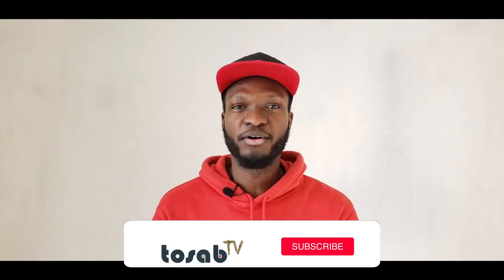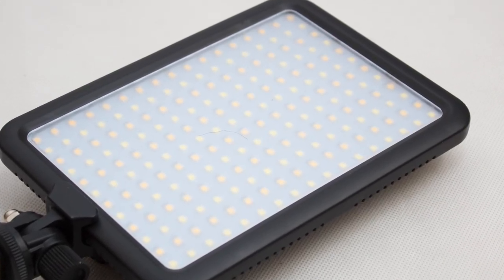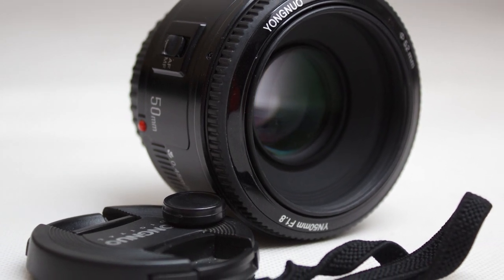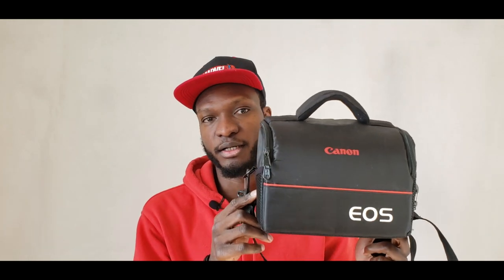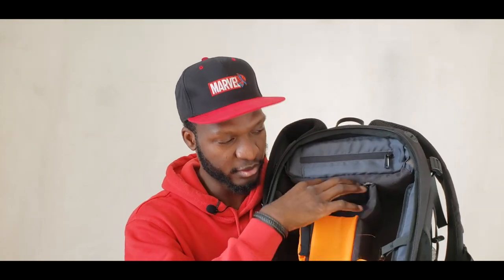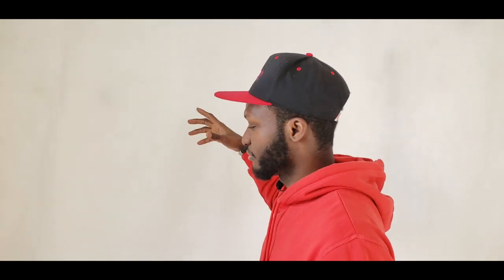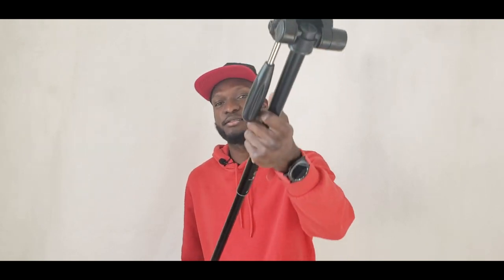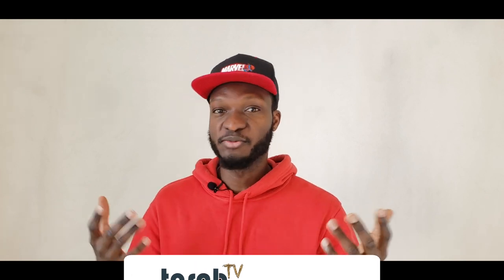BASIC ESSENTIAL GADGETS YOU NEED TO START PHOTOGRAPHY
Below are links to all the gadgets i showcased in this video

(Cambofoto tripod)

Canon EOS 1300D EF-S 18-55mm 18.7MP CMOS 5184 x 3456 Pixels (Black) - International Version

SanDisk Ultra 128GB SDXC UHS-I Memory Card up to 80MB/s (SDSDUNC-128G-GN6IN)

YONGNUO YN50mm F1.8 Standard Prime Lens Large Aperture Auto Focus Lens for Canon EF Mount Rebel DSLR Camera

Godox TT520ii Flash Speedlite Sync 5600k GN33 433Hz 0.1-5s Recycle Time Compatible for Canon Nikon Pentax Olympus Fuji DSLR Cameras (TT520II)

Triopo 204 LED Photography Video Studio Light Panel 3200K-5600K with Rechargeable Battery and Charger for DSLR Video Camera Camcorder (Canon, Nikon, Panasonic, Sony, Samsung, Olympus)

EBL Smart Multi-Functional Battery Charger for AA AAA 9V 6F22 Ni-MH Ni-CD Rechargeable Batteries (3 in 1)

Eneloop Pro AA NiMH 2550mAh (Min. 2450mAh) Rechargeable Battery Pack

LXH Replacement EW-60CII Tulip Flower Shade Lens Hood for Canon EF-S 18-55mm f/3.5-5.6 is/EF-S 18-55mm f/3.5-5.6 is II/EF-S 18-55mm f/3.5-5.6 USM EF-S 18-55mm f/3.5-5.6 II USM/EF 28-80mm 28-90mm

Neewer 43-inch / 110cm 5-in-1 Collapsible Multi-Disc Light Reflector with Bag - Translucent, Silver, Gold, White and Black

Canon 58MM Protect Filter

Movo HM-M2 Dynamic Omnidirectional Handheld Interview Microphone with 3-Pin XLR Connector

BOYA by M1 Lavalier Microphone for Smartphones Canon Nikon DSLR Cameras Camcorders Audio Recorder PC

Kongqiabona BOYA by-CIP Female Microphone TRRS Smartphone Cable Adapter Cable

BOYA BY-WM6 UHF Professional Wireless Omnidirectional Lavalier Lapel Microphone System with 48 Optional Channels for Canon Sony Nikon Panasonic DSLR ENG EFP DV Video Camera

Toshiba Canvio Basics 1TB Portable External Hard Drive USB 3.0, Black (HDTB410XK3AA)

Photography Lighting Kit, 800W Softbox Photography Kit Continuous Lighting System Studio Equipment Professional Photography Bulb, Suitable for Still Life Portrait Video Shooting

Bestic Camera Lens Coffee Mug,the Latest Design Stainless Steel Travel Mugs,Food Grade Materials,Leak Proof,12oz,Photography Mugs,Tumbler Insulated Cups for Hot and Cold Drinks,for All Ages

FOSOTO Waterproof Anti-shock Camera Case Bag Compatible for Canon Powershot SX540 SX530 SX60 SX420 HS M5,Nikon Coolpix L340 B500 B700 L330 L840 P610,Panasonic LUMIX FZ80 GX85,Sony a6000 Digital Camera

Neewer Pro Camera Case Waterproof Shockproof Adjustable Padded Camera Backpack Bag with Anti-theft Combination Lock for DSLR,DJI Phantom 1 2 3 Professional Drone Tripods Flash Lens and Other Accessory

New Apple MacBook Pro (15-inch, 16GB RAM, 512GB Storage) - Space Gray

Issuntex 6X9 ft White Background Muslin Backdrop,Photo Studio,Collapsible High Density Screen for Video Photography and Television

Video Recorded on a
Samsung Galaxy Note 9